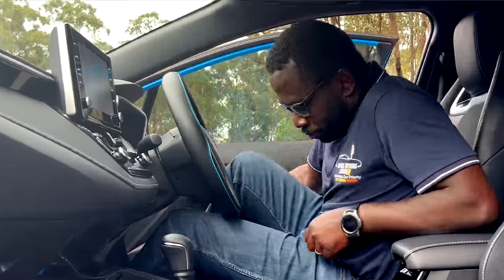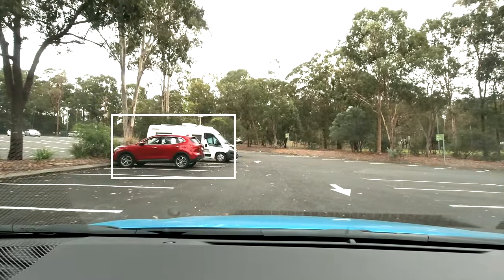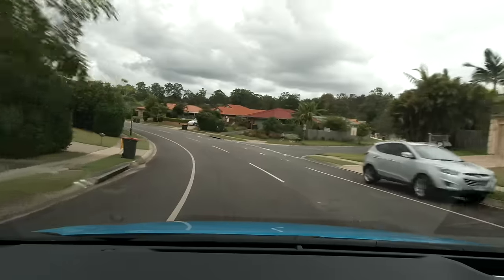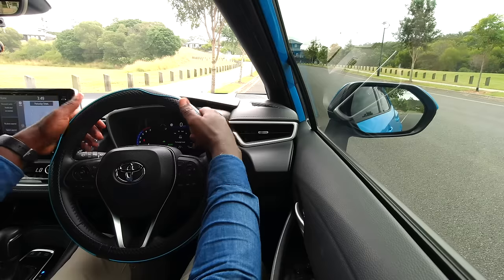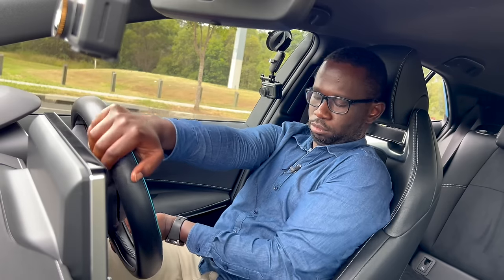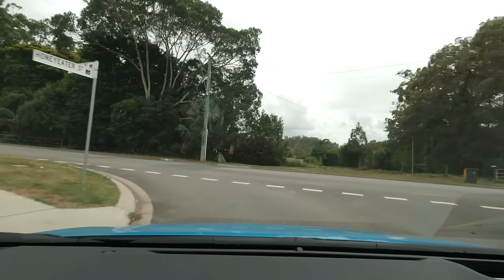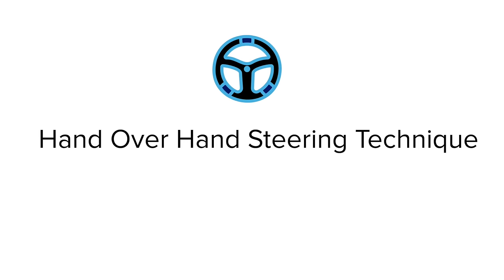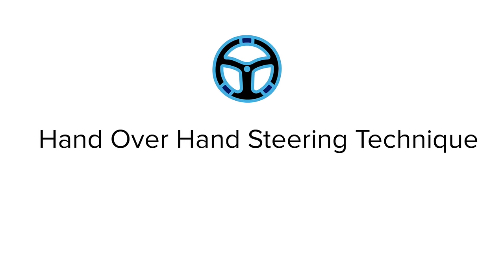Steering Wheel Ultimate Guide- Beginner to Advanced Techniques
Steering a car 101!
In this video, we look at how to hold the steering wheel and different ways to steer a car at bends, turns and intersection. We also go through driving test tips and advice for those who are going for their practical driving test.

We hope you find this video useful. Happy learning!

Get our premium ONLINE DRIVING COURSE on manoeuvres and other topics

⏰ Timestamps ⏰
0:00 Intro
0:44 Seating Position
2:10 Importance of vision when driving
5:54 How to hold the steering wheel
11:56 Pull-push steering technique
15:09 Hand over hand steering technique
17:41 Straightening the steering wheel after a turn
19:48  Steering mistakes to avoid on driving test
20:30 Ending

FILMING EQUIPMENTS:
📷Action Camera
📸Cannon M50 Mark II
🔭Car mounts

FOR LEARNER DRIVERS IN AUSTRALIA:
Instructors/Supervisors 2nd Mirror
L Plates Magnets (Australia)
L Plates Clip on (Australia)
P Plates Magnetic (Australia)
Steering Wheel Covers